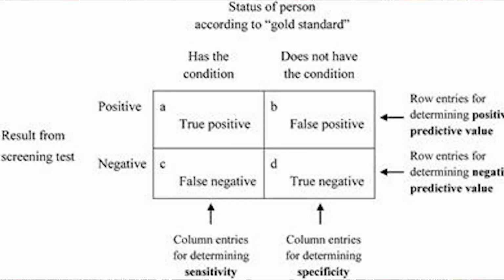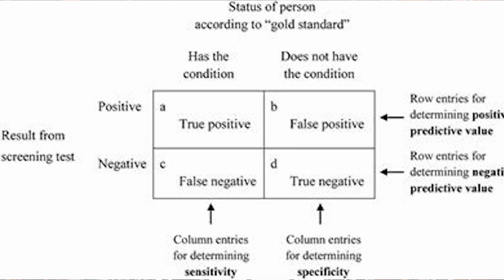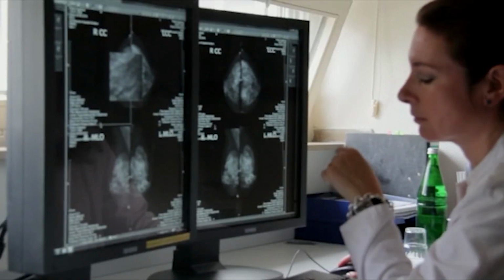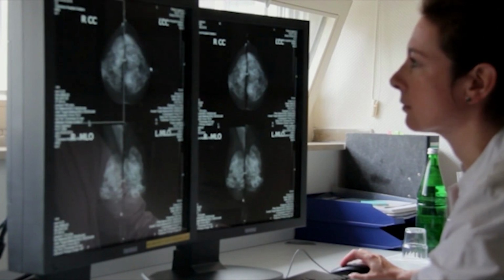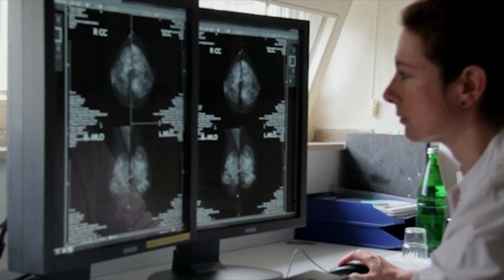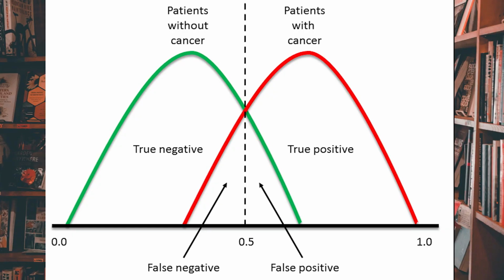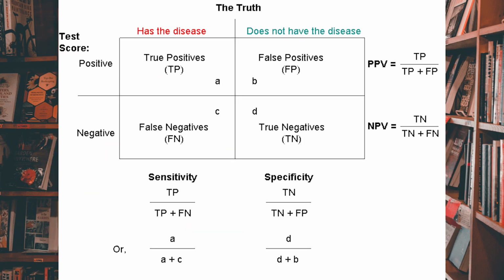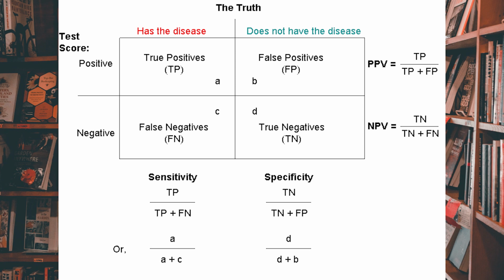Screening Test Introduction: Dr Neelabh Pankaj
The screening test is the primary concern of this video. When a person has no signs of a condition, a screening test is performed to look for potential health issues or diseases. The objective is early identification, lifestyle modifications, or surveillance to lower the risk of disease or to identify it early enough to receive the best possible care.